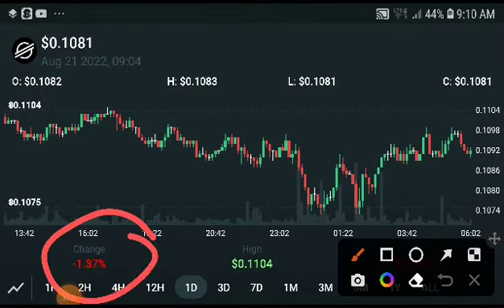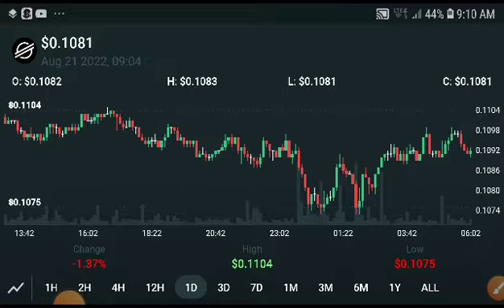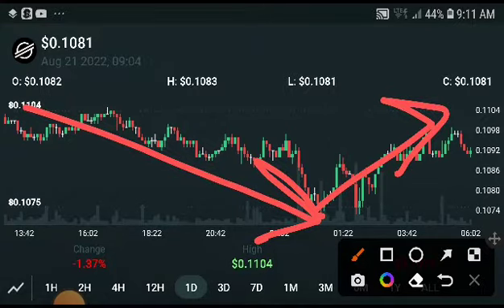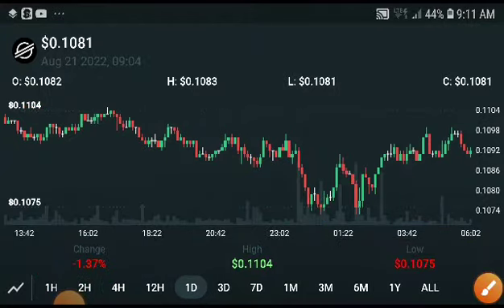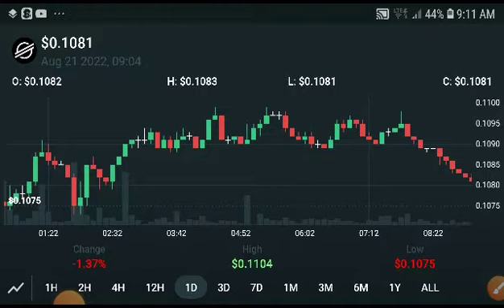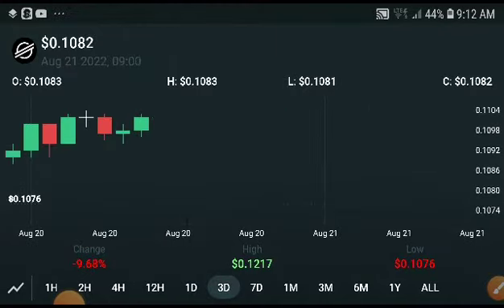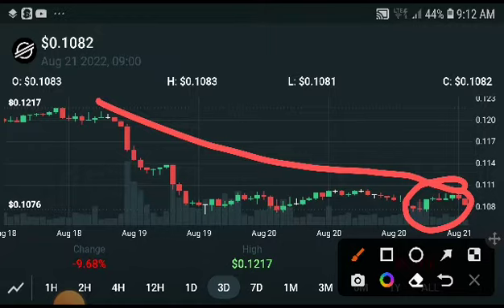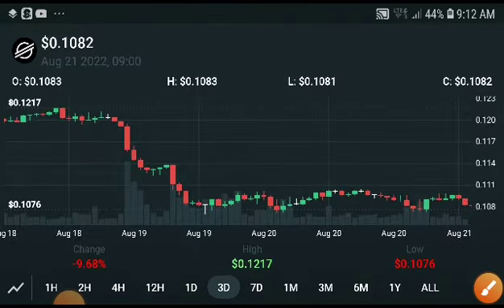XLM Next Breakout! XLM Price Prediction! Stellar XLM News Today